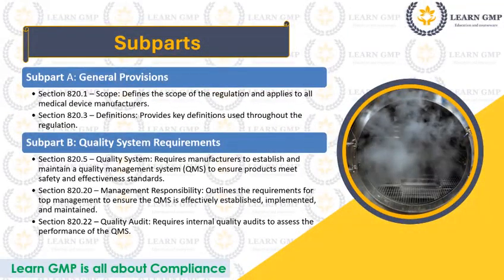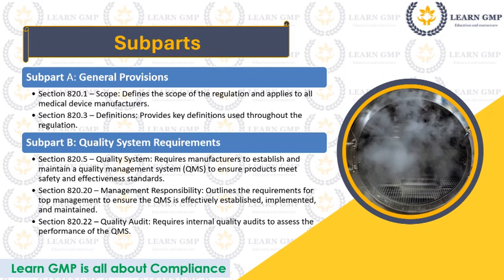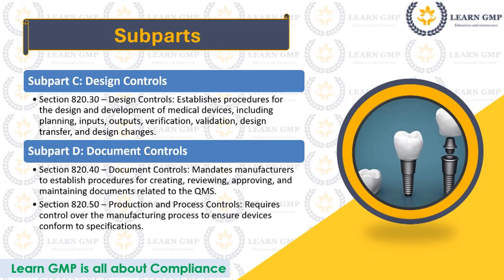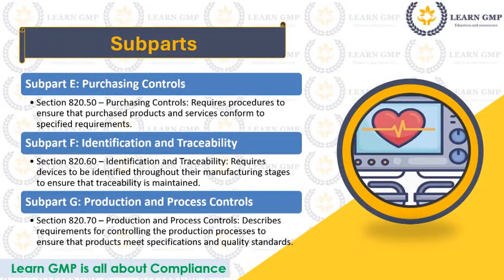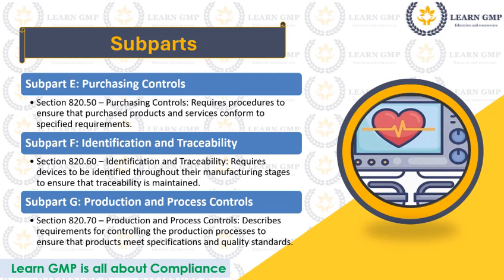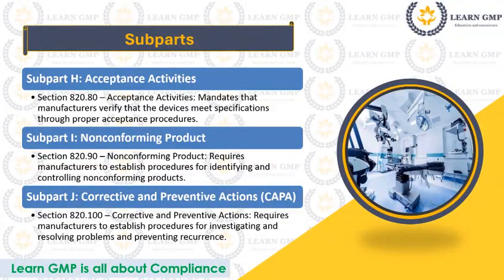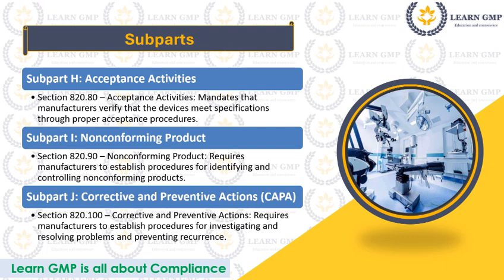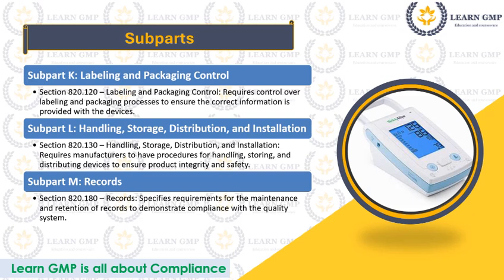21 CFR part 820 summary